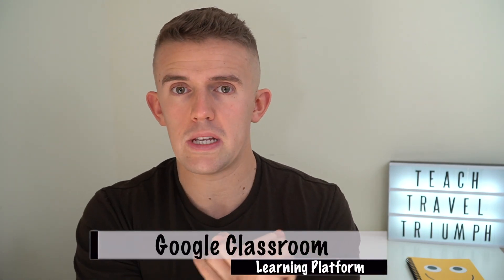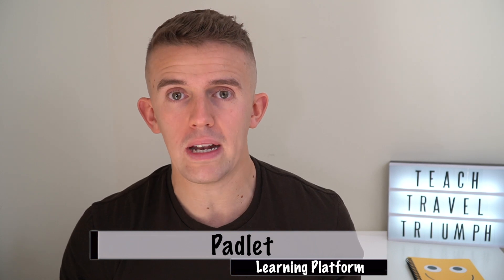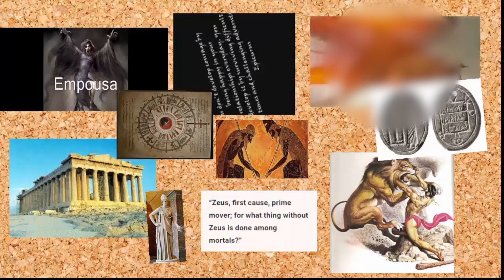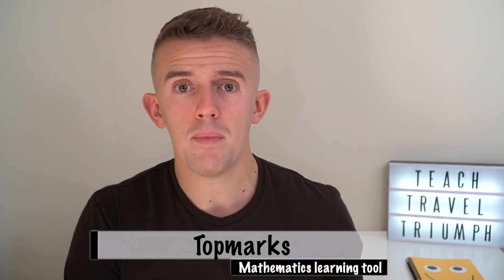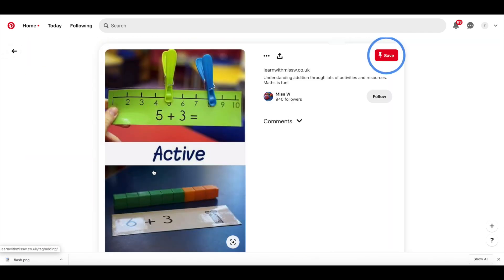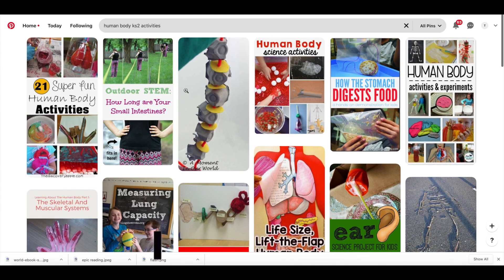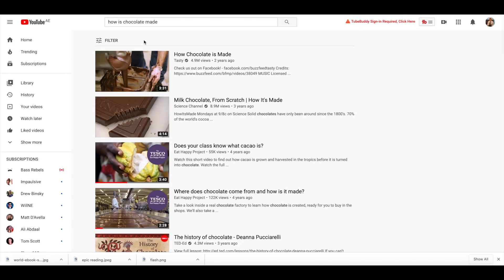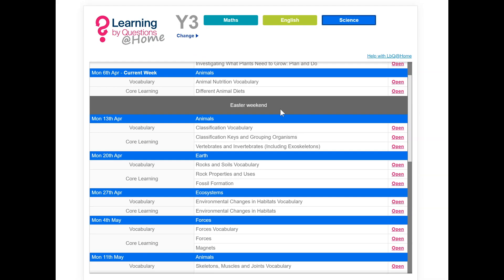The Best Websites and Apps for Distance Learning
Here are my best websites and apps for online learning. We are all looking for new and exciting ways to develop our online learning provision so what are your favourite online learning websites and apps that you think I have missed out?

Follow my other social platforms:
Send me something teacher/ travel related to potentially review or mention:
Address:
Thomas Blakemore
Dubai
or
Work with me